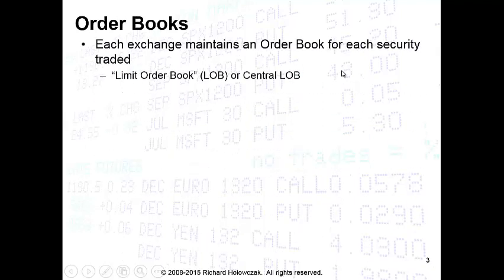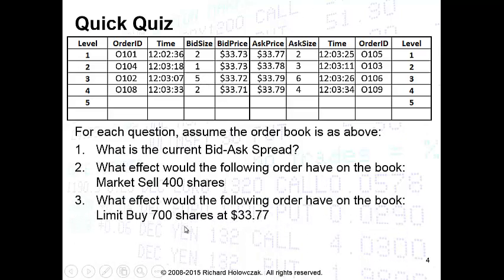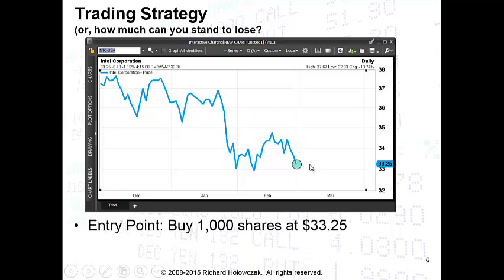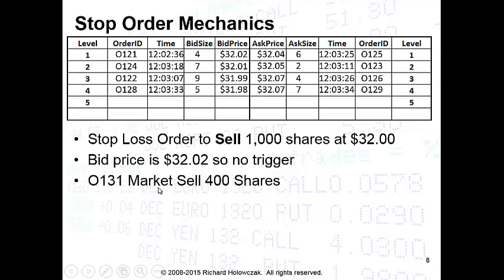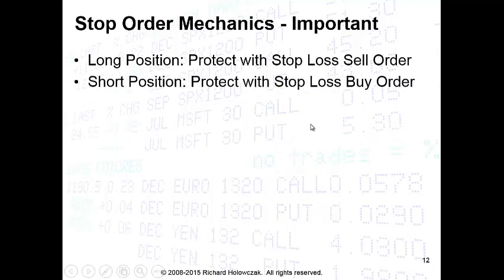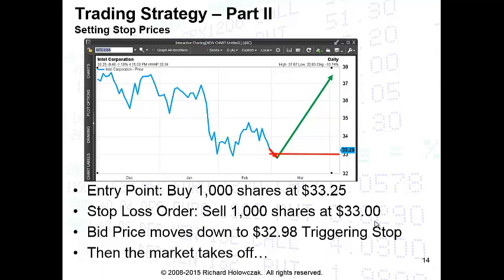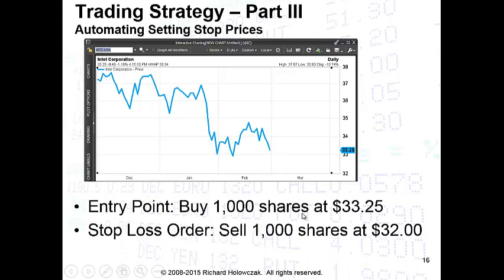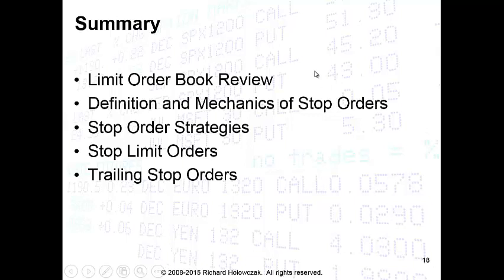Stop Loss Orders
In this video I introduce the concept of Stop Orders and go through the mechanics of how Stop Orders are entered and how the execute in the market.
Prior to viewing this video, you should understand all of the concepts introduced in my Limit Order Book Video and in my Limit Orders and Market Orders Video